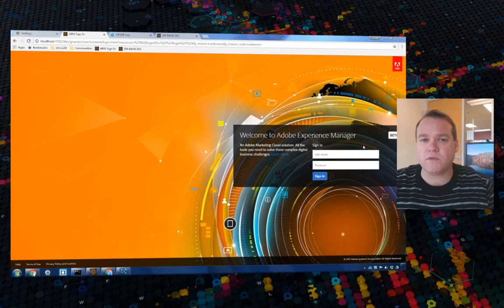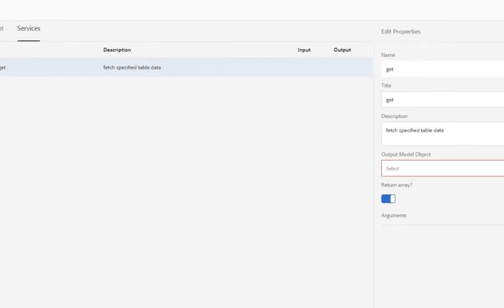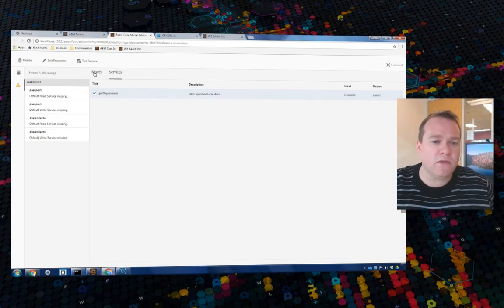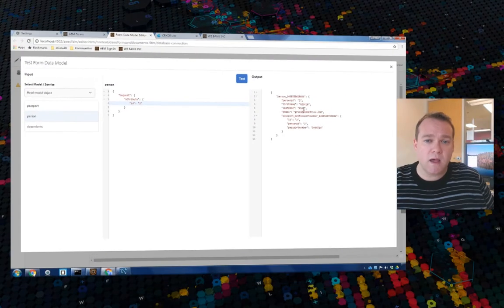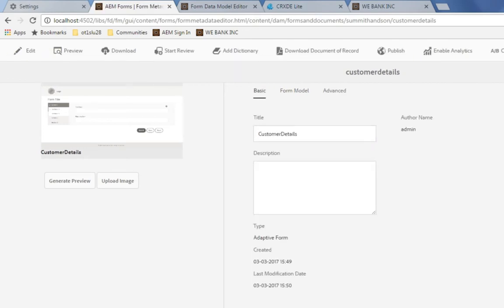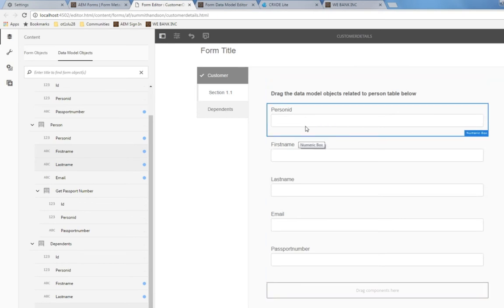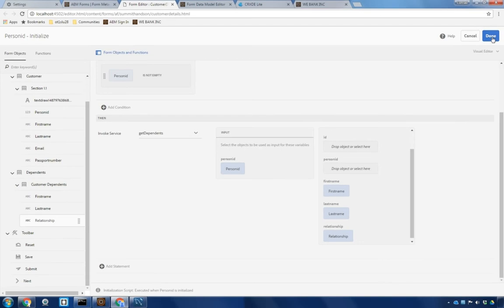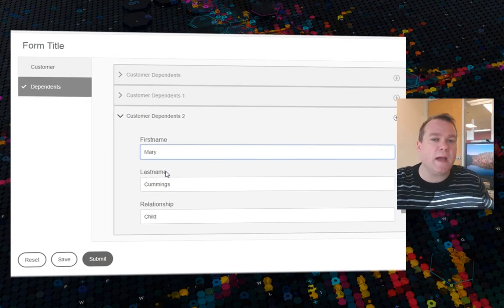Creating a Service within a Data Integration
This video illustrates how to configure a service to work with a database. In this example, we use a GET service to lookup customer data based on a customer ID.